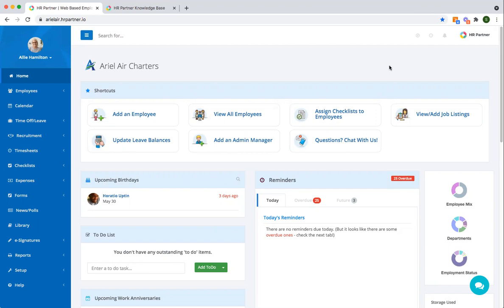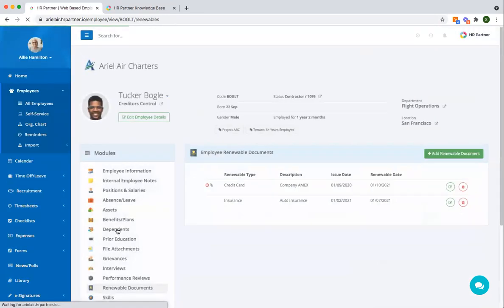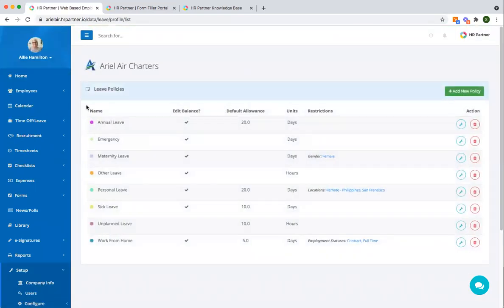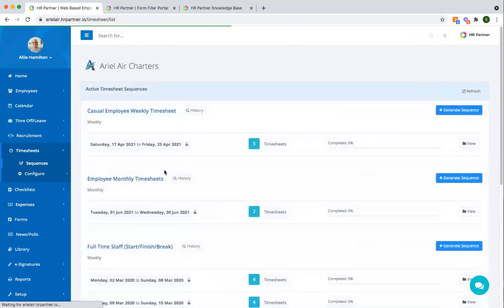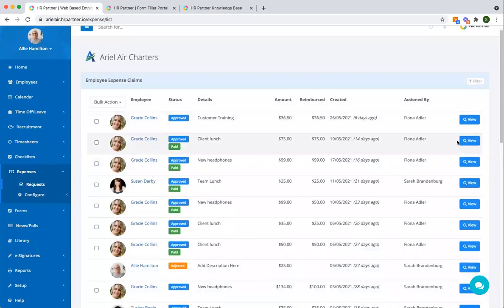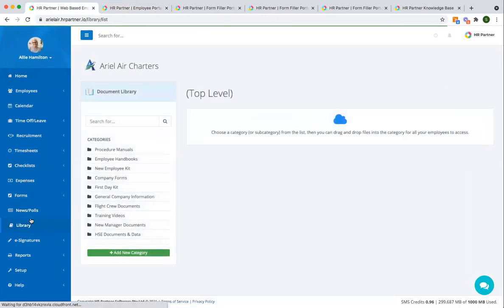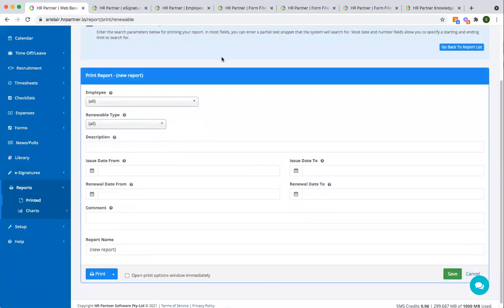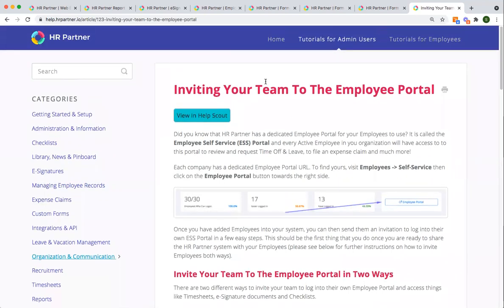HR Partner - New Admin User Tutorial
Are you a new admin user to HR Partner, the leading small business HR management platform for small and medium sized businesses?  Sarah, our Customer Success team leader walks you through all the things you can do on our admin portal so that you can manage your employees much more effectively.

00:00 - Introduction
00:47 - Dashboard & Interface Overview
01:24 - Employee Information
03:55 - Company Calendar
04:26 - Time Off & Leave Management
05:58 - Recruitment
07:33 - Timesheets
08:31 - Checklists
09:46 - Expense Claims
10:20 - Custom Forms
11:17 - News & Polls
12:29 - Company Document Library
13:15 - e-Signatures
14:41 - Reports
15:47 - Setup & Options
16:28 - Getting Help & Support